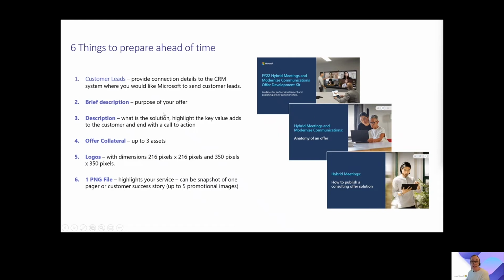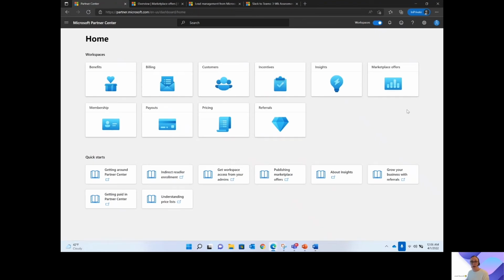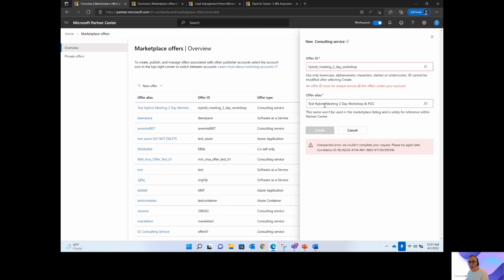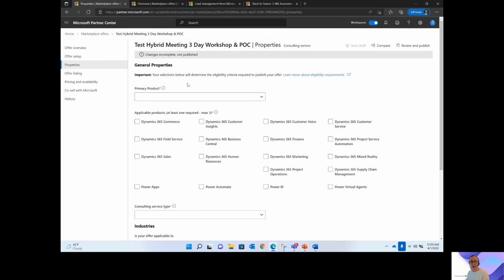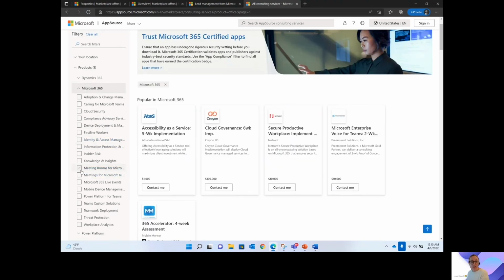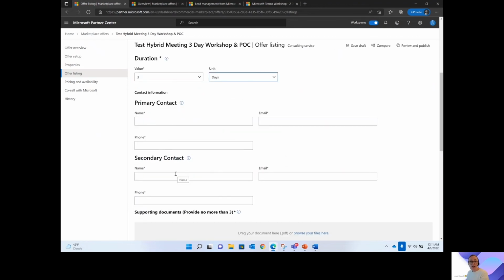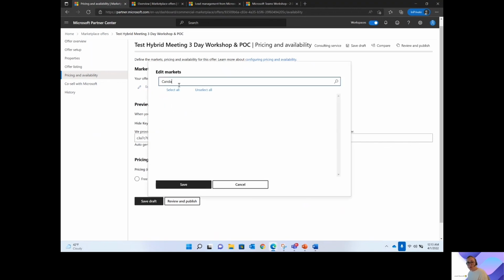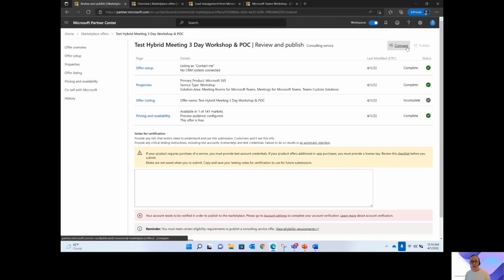Part 3: Publishing an Offer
In this video we cover how to publish a consulting service offer in the commercial marketplace.

Learn the 6 things you need to do to prepare for publishing your offer in the marketplace.